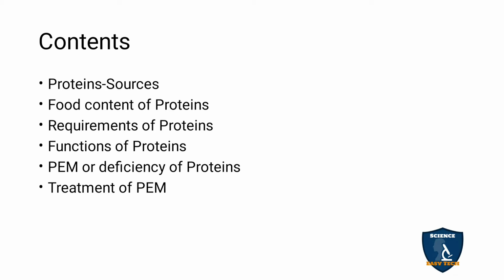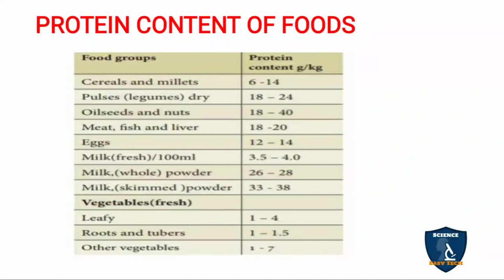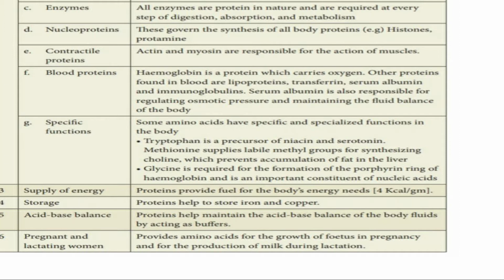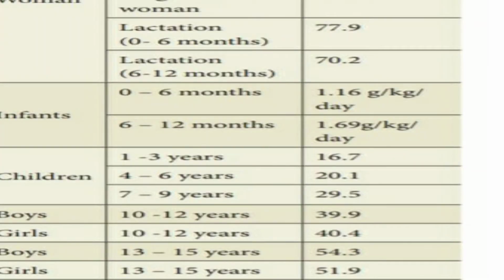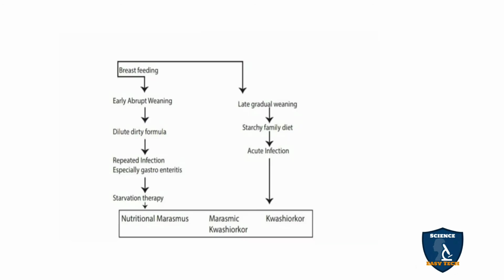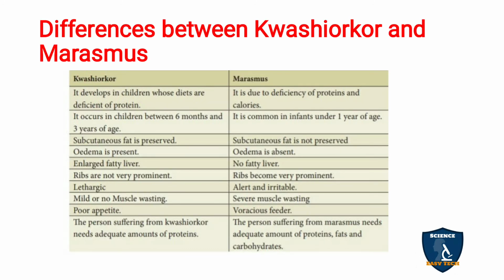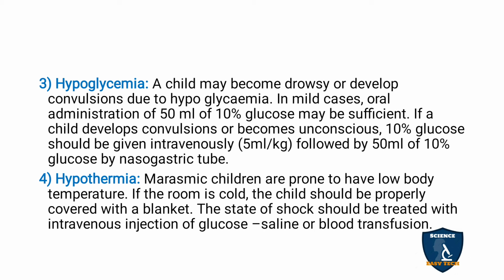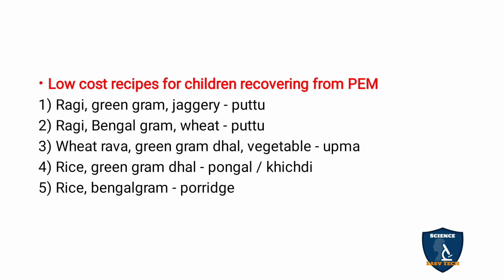Proteins-Unit 4|Part-2Nutrition for Bsc Nursing First year|post basic nursing| Nutrition & Dietetics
proteins
Amino acids
Proteins and  for bsc nursing  first year  students
proteins  for post basic bsc nursing students
proteins for nutrition and  dietetics  students
classification of  proteins
origin and composition of proteins
introduction of proteins
sources of proteins
food sources of  proteins
simple  proteins
complex proteins
derived  proteins
functions of  proteins
functions of amino acids
complementary proteins
functions of  essential  amino acids
recommended  daily allowance of  proteins
RDA of proteins
essential and non essential amino acids
proteins in nutrition
proteins as a source of  energy
deficiency  of proteins
kwashiorkor
Marasmus
Treatment of PEM
prevention of Protein energy malnutrition
Treatment of Protein energy malnutrition
complications of Protein energy malnutrition
Dietary management of Protein energy malnutrition
PEM
Unit-4  Proteins
nutrition of bsc nursing students nutrition for 1st year bsc nursing students
Nutrition
1st year bsc nursing
nutrition for nurses

Minerals- part 3/ micro or trace minerals/Nutrition- unit 7/ 1st year bsc nursing/ science easy tech